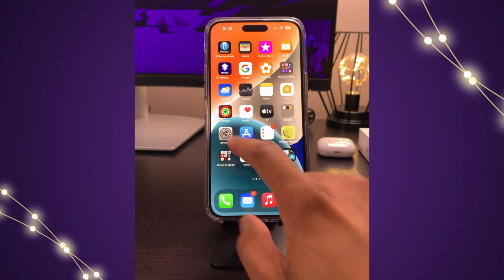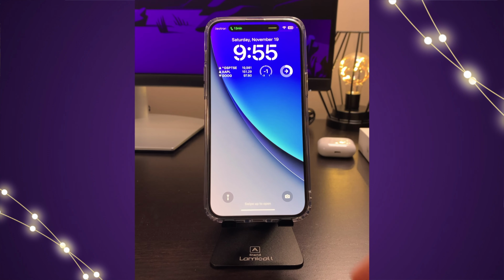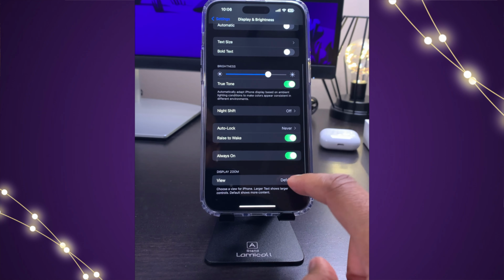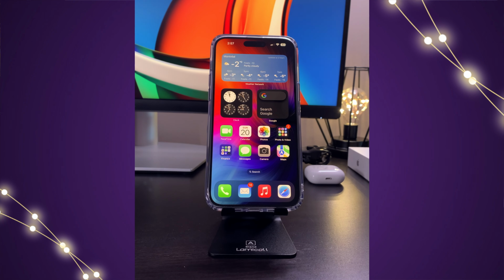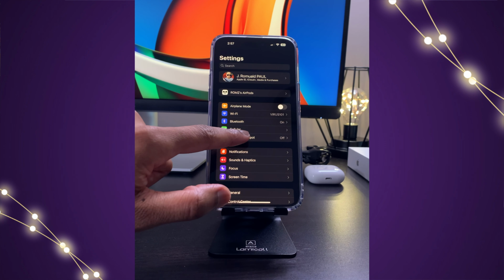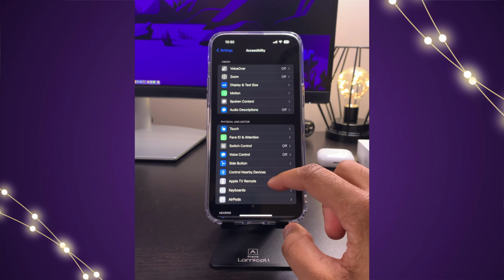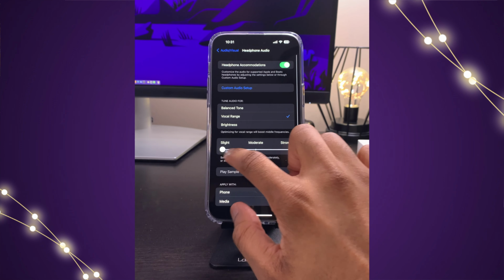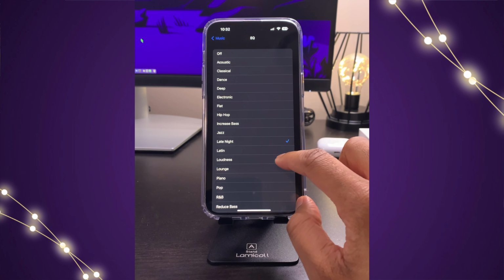6 iPhone Features That Will Change The Way You Use Your iPhone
In this video I show you 6 iPhone features that will help you use your phone better📱

▪️Apple Watch Ultra
▪️Apple Watch Series 8
▪️Apple Watch SE

▪️iPhone 14 Pro Max Case
▪️Magnetic iPhone Ring
▪️Zoom H1n Handy Recorder
▪️Deity V-Mic D4 Duo Microphone
▪️AirPods 3
▪️Macbook Pro M1
▪️AirPods 3 Clear Case
▪️Yongnuo LED Light
▪️Logitech MX Master 3
▪️Logitech MX Keys
▪️Dell S3221QS 32" Curved 4K Monitor
▪️Adjustable Cell Phone Stand
▪️RGB LED Strip Light